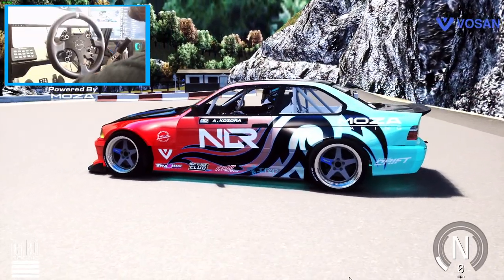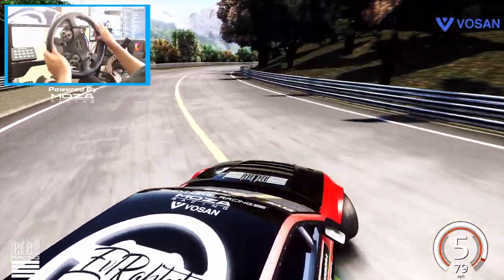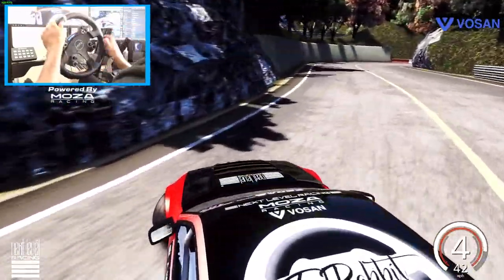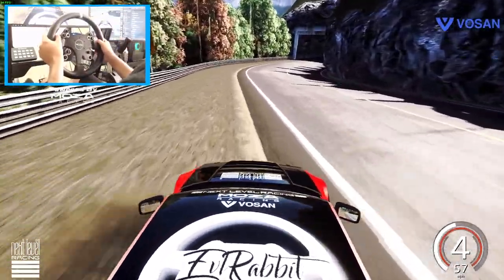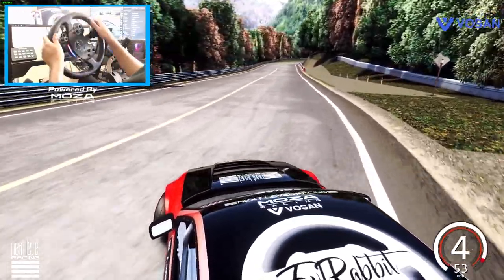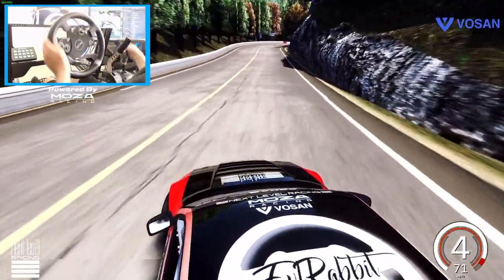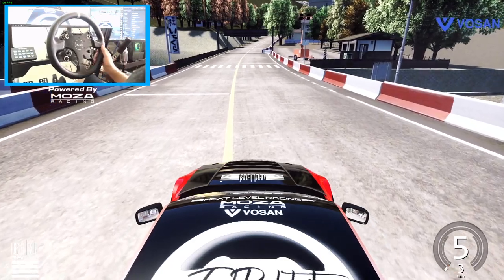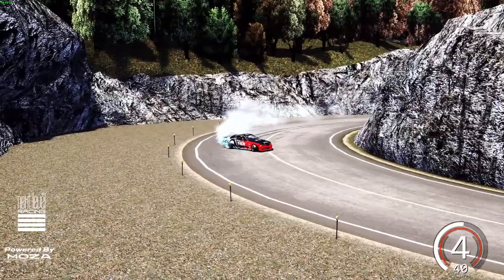Pro Drift BMW e36 gets a new look and ripping it in the mountains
MOZA Racing RS steering wheel

MOZA Racing
NRG Innovations
The Coldest Water
Vosan